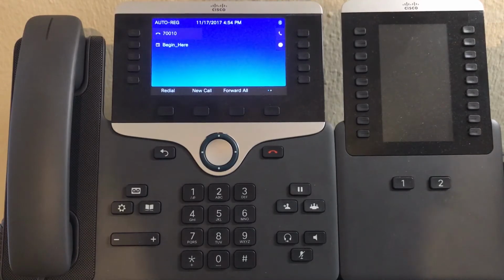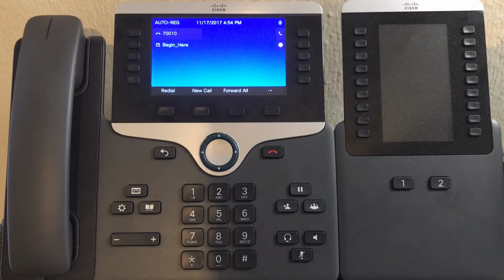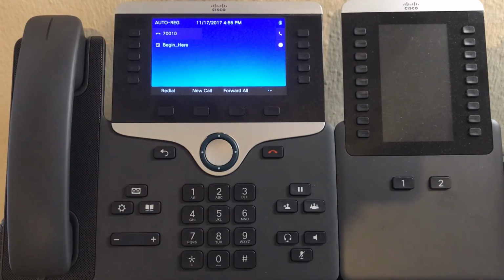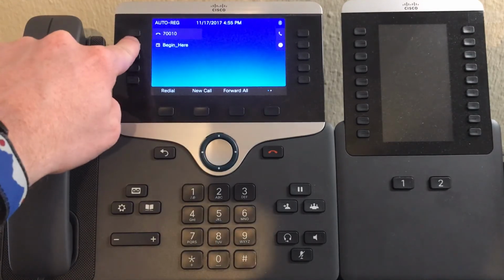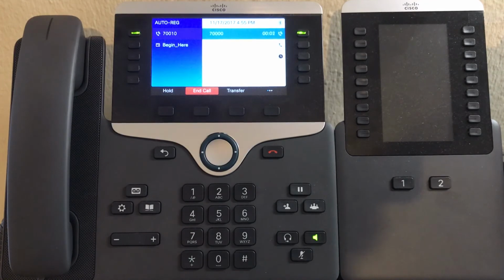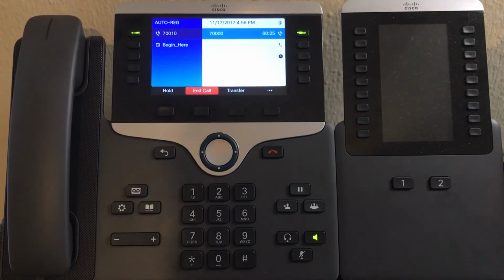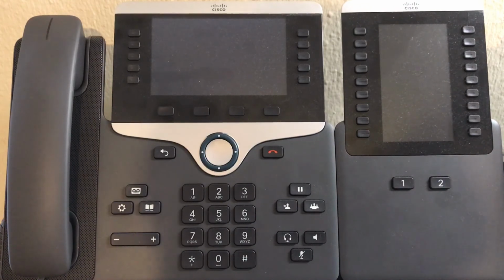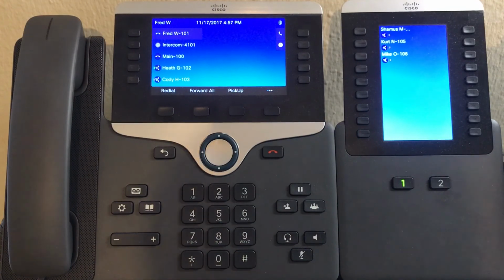HowTo | Register a Phone (Extension Assigner)